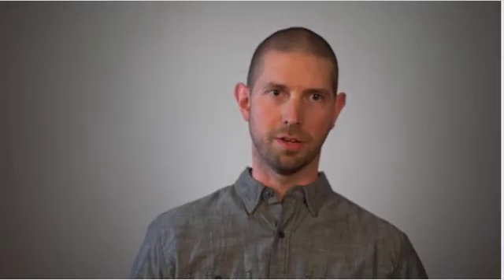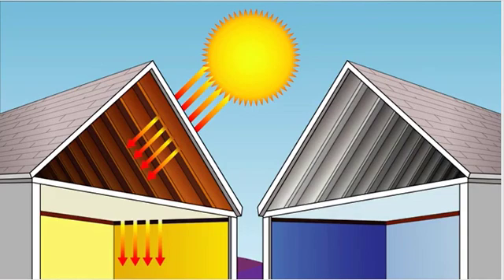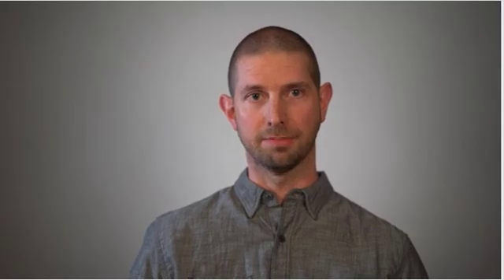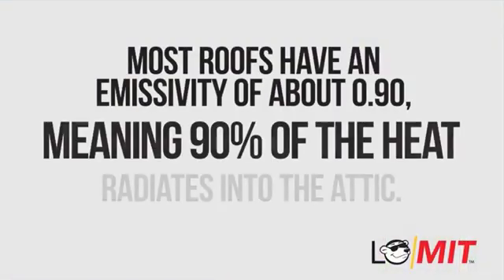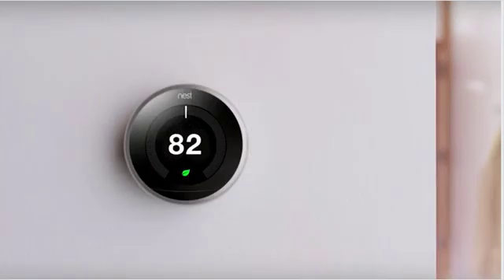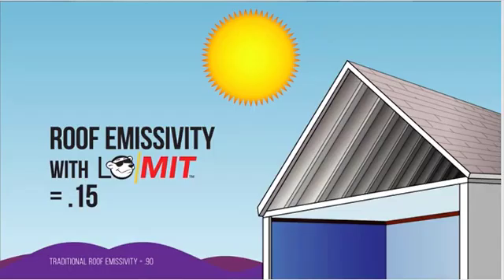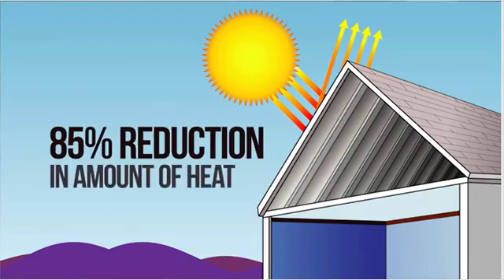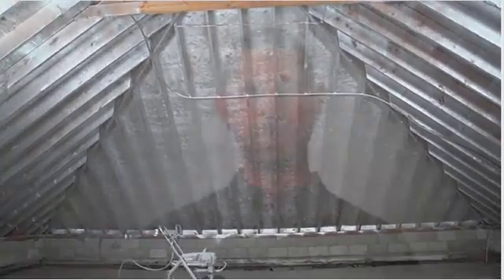Remington Solar introduces Lo-MIT, for radiation control for attic heat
We would like to introduce Lo/MIT, a paint-like product that can block up to 85% of the radiant heat from coming into your attic. Use the Remington Solar attic fan to ventilate the excess heat out.